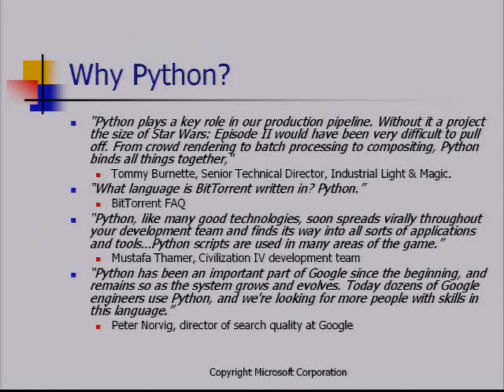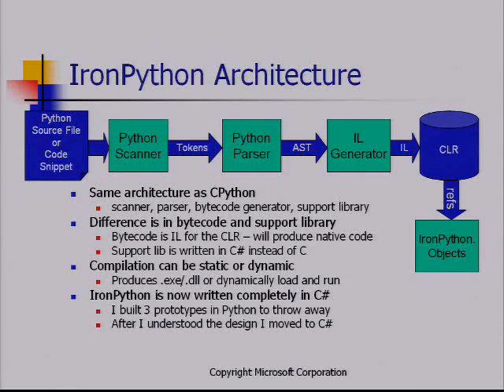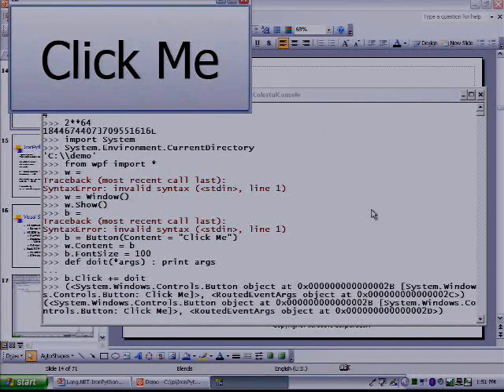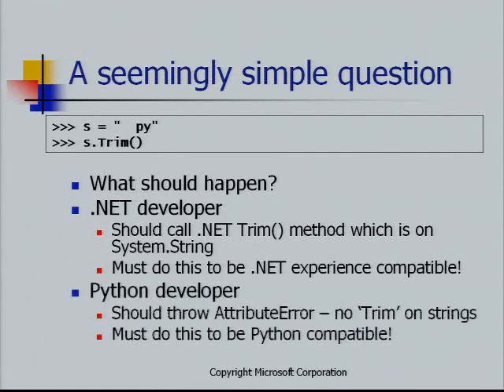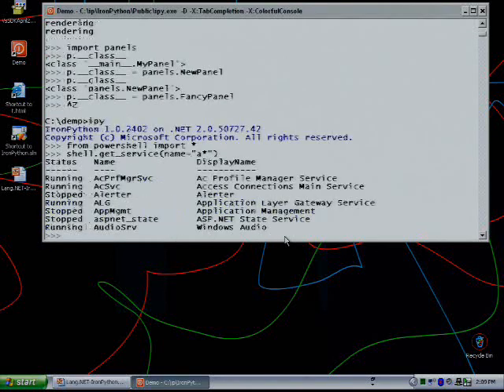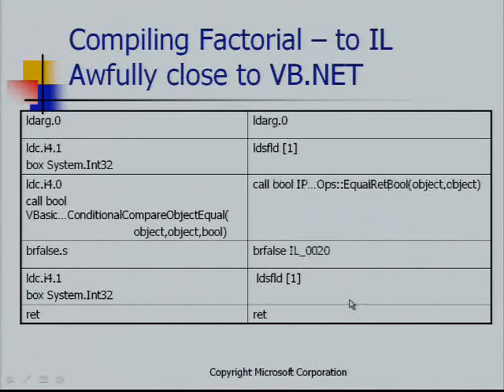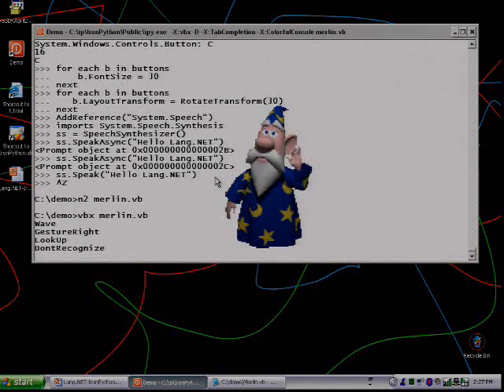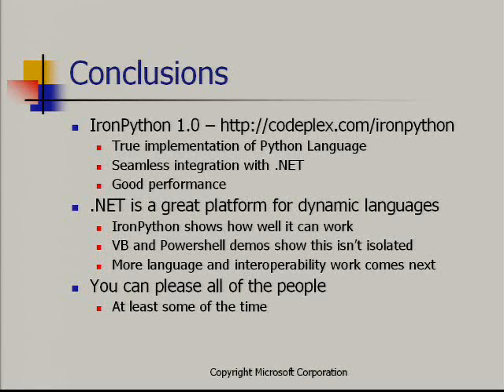Lang.NET 2006 - Dynamic Languages on the CLR: IronPython and Beyond - Jim Hugunin (Microsoft)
Title: Dynamic Languages on the CLR: IronPython and Beyond
Speaker: Jim Hugunin (Microsoft)

ID:05